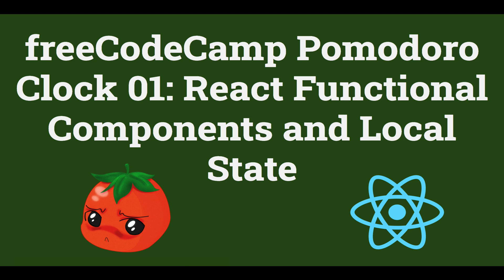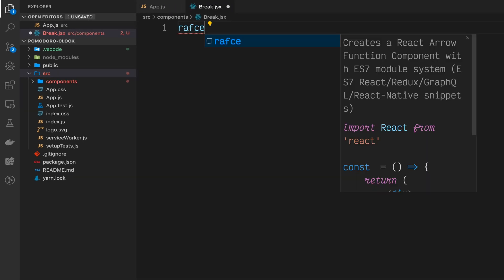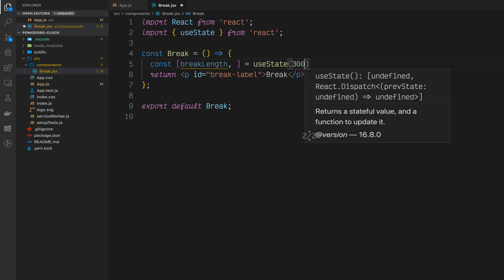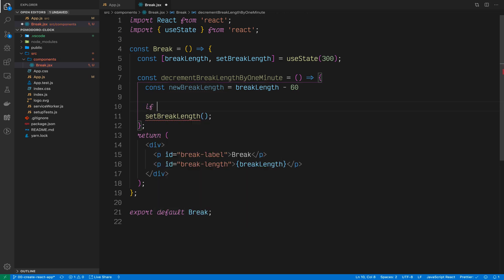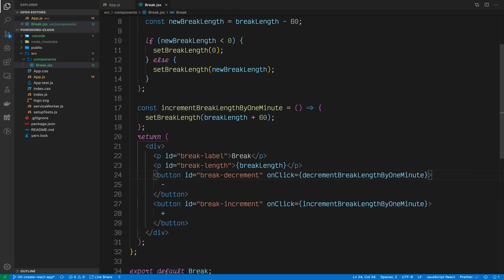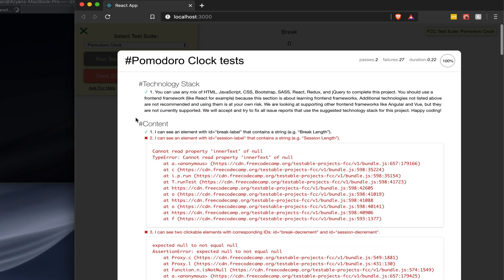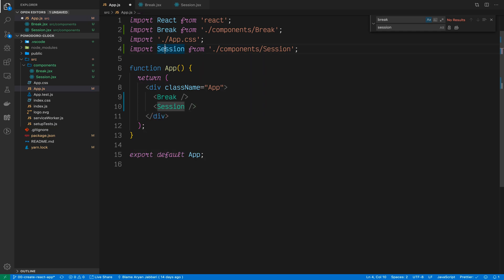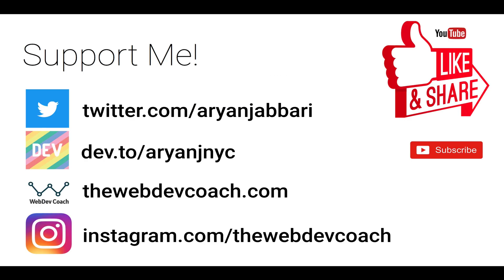freeCodeCamp Pomodoro Clock 01: React Functional Components and Local State Using React Hooks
If you'd like to read this as a blog post, please